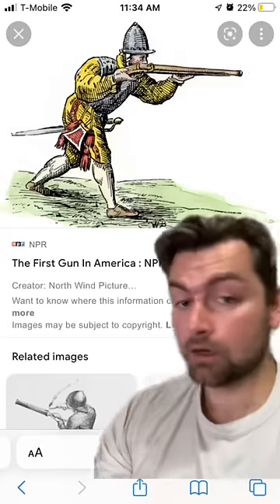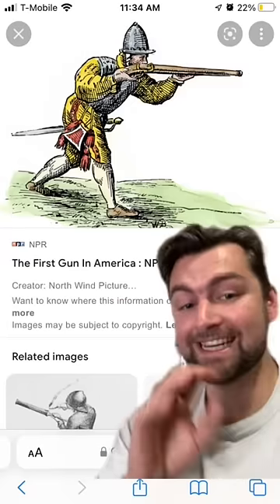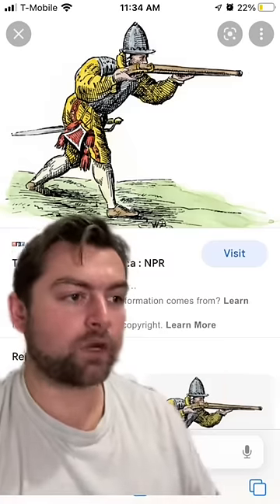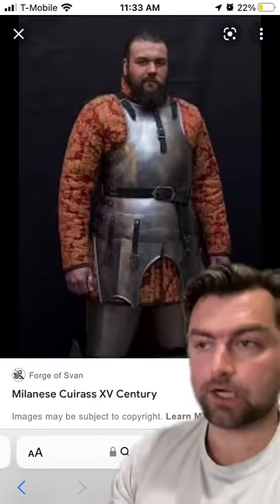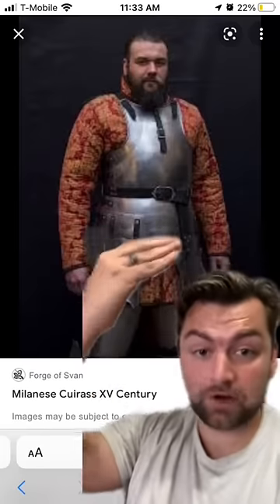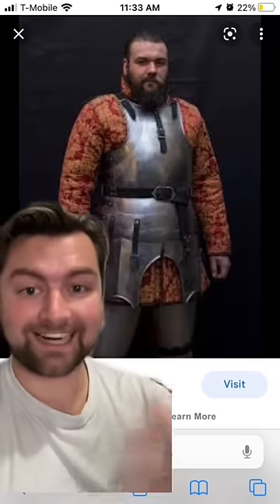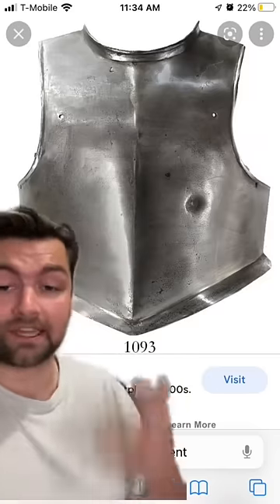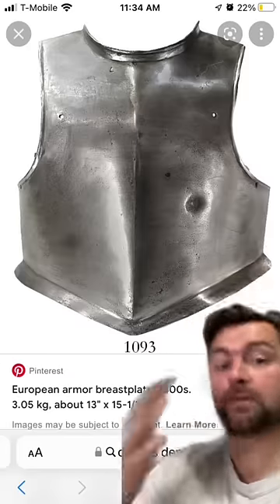Could metal armor stop guns?